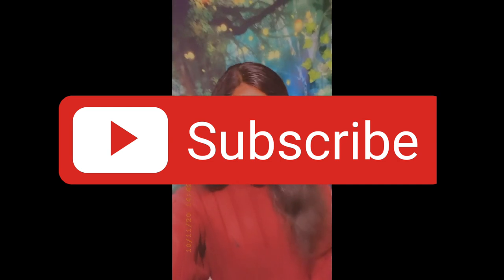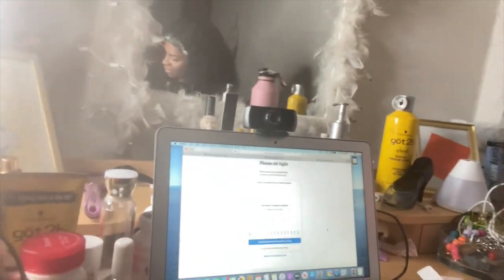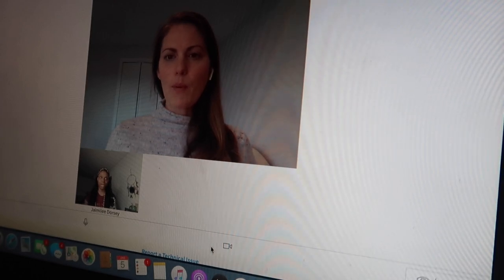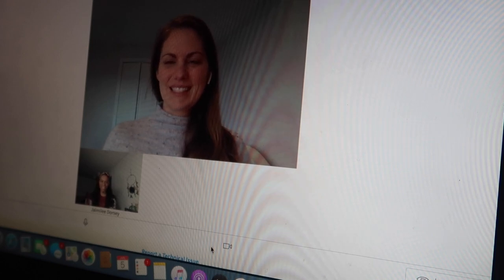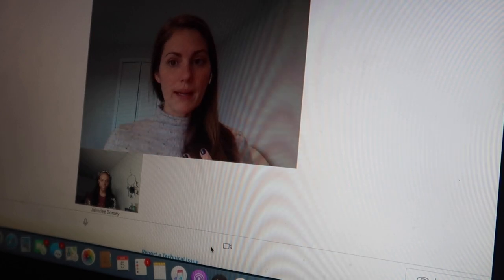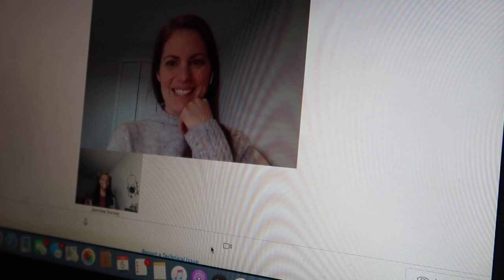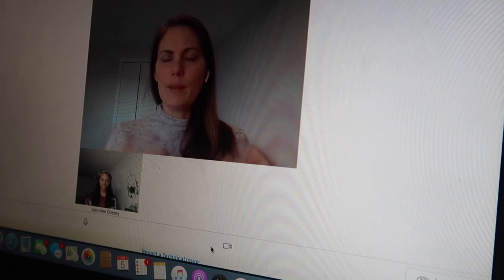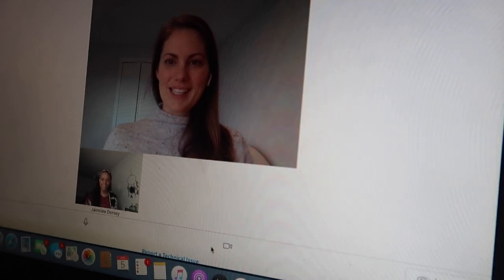MTF Process of Getting on HRT | Dr's Appointments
I DONT OWN THE RIGHT TO ANY OF THIS MUSIC ! yesssss! thank you guys for checking in with me today and chatting with me, I'm so excited to go on this journey with you guys !

                                 ⫷⋇ More videos from simplyjaimiiee12 ⋇⫸

Song: Steven Universe Theme
Artist: L.Dre

Recording on Canon G7X Mark iii